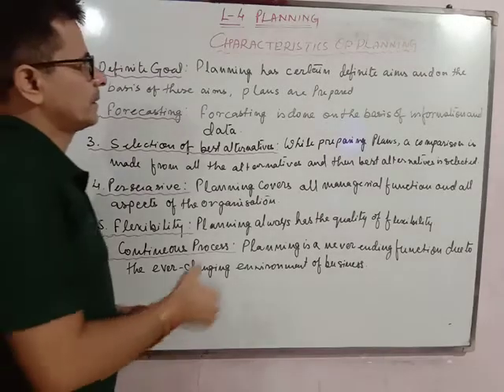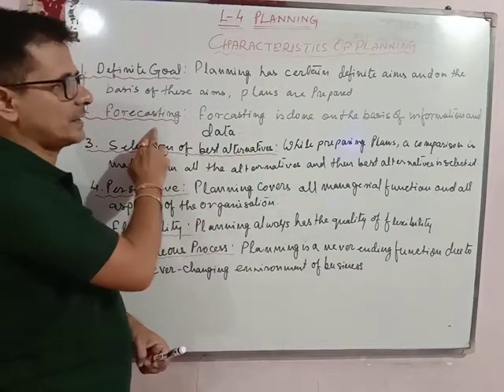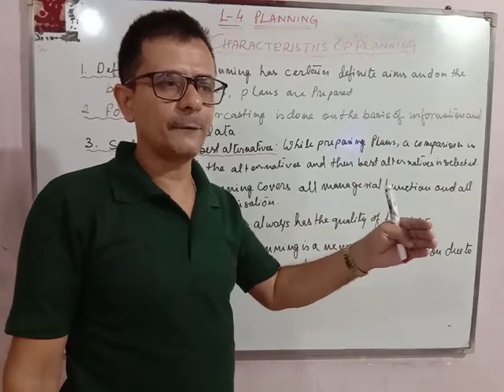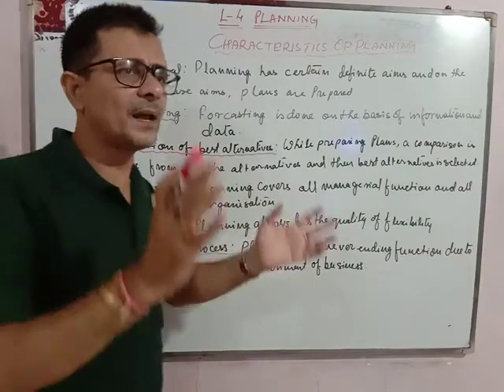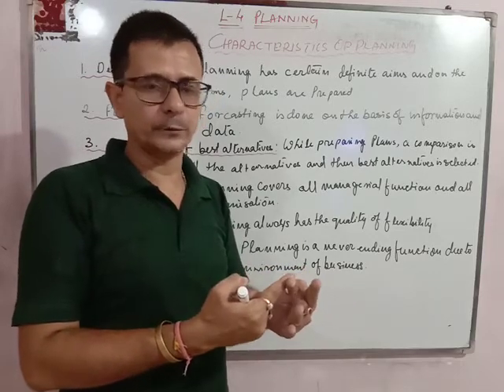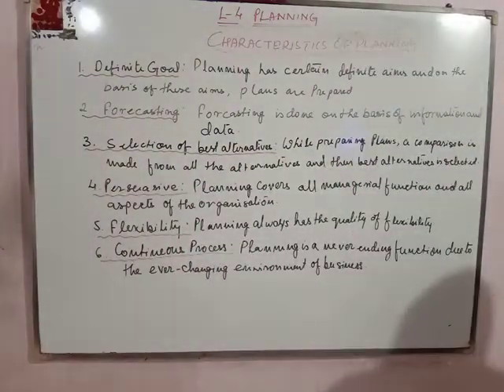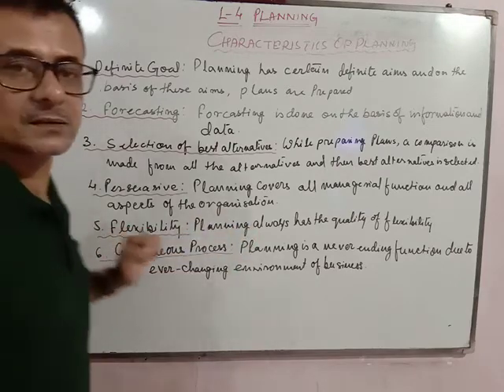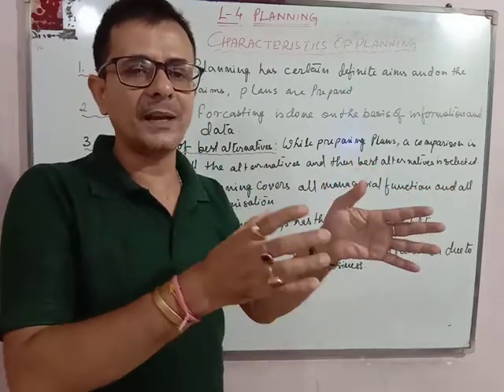Lesson 4 Planning characteristic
Characteristics